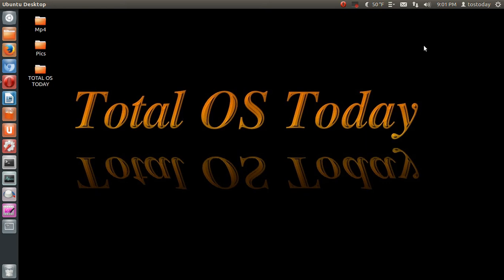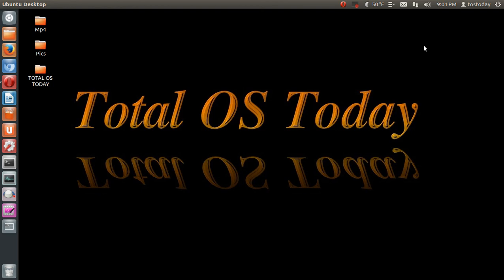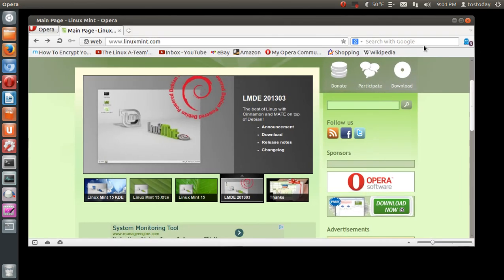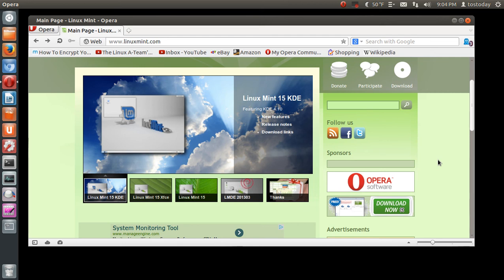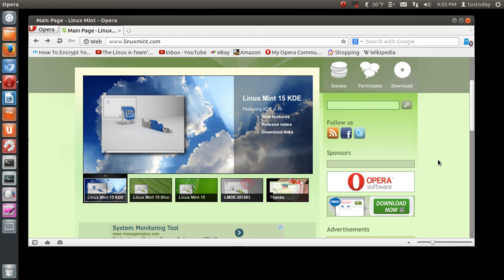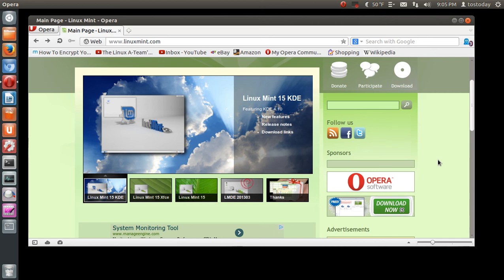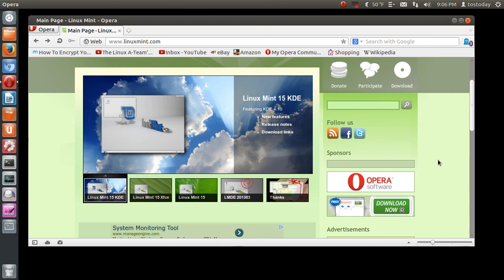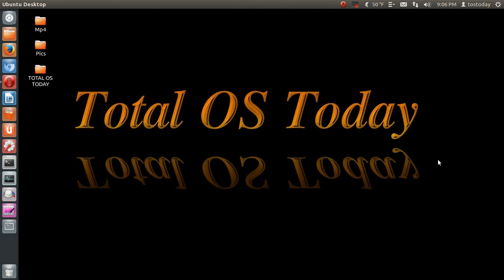The Perfect Linux Desktop 2013 Linux Mint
For many of you no surprise here :) One of the best for beginners.

LINKS -

You can purchase pre-installed Linux laptop with Ubuntu if you like here -